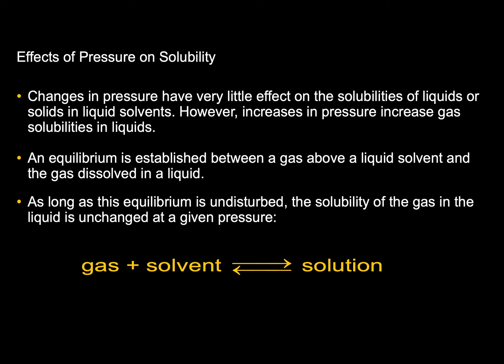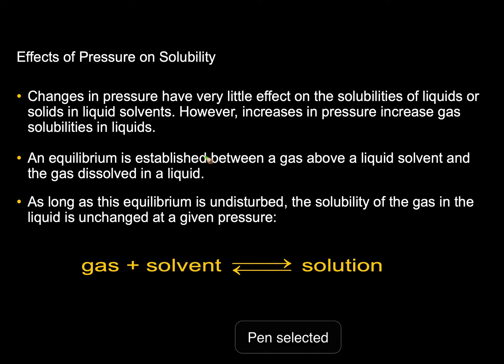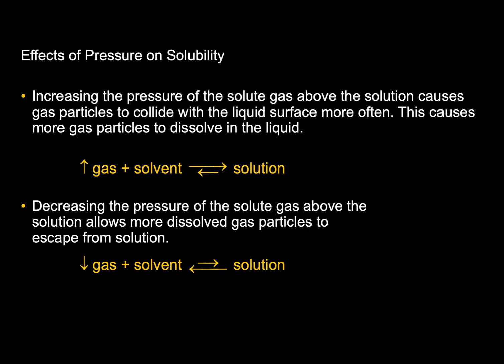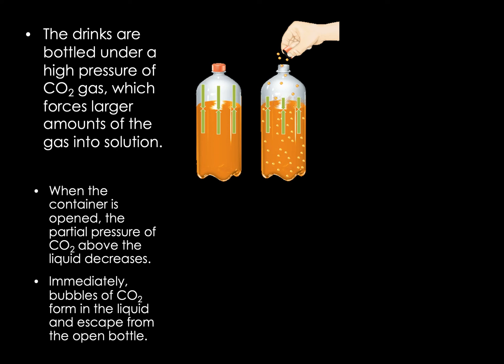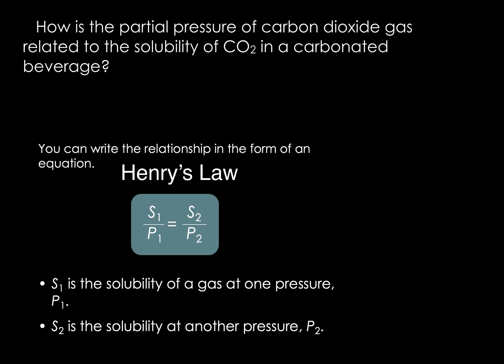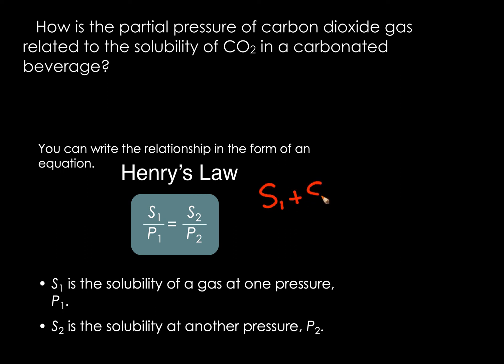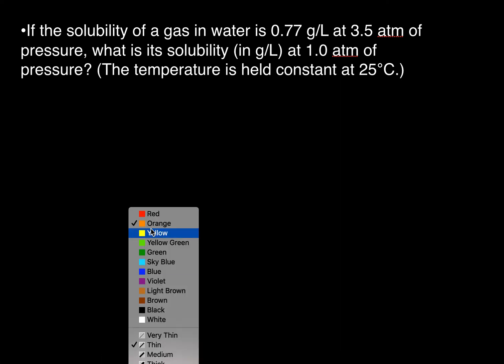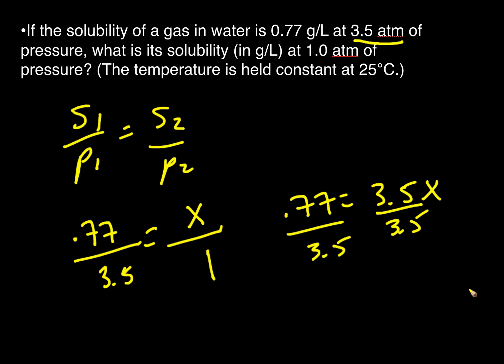Solutions Video # 2 The Solution Process Part #2